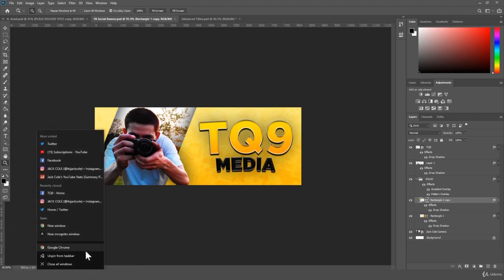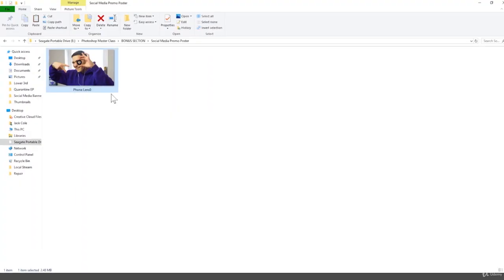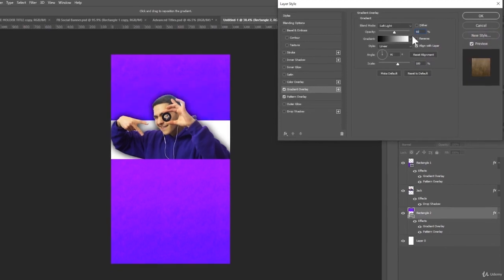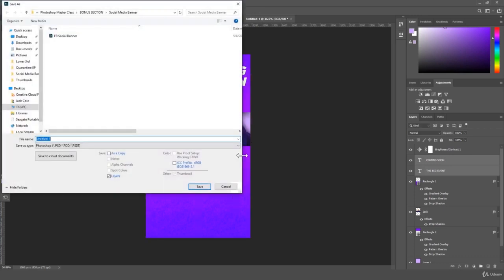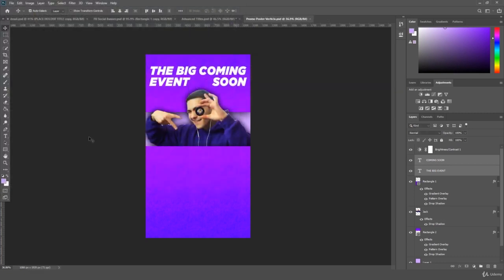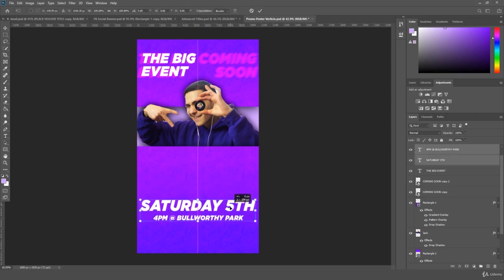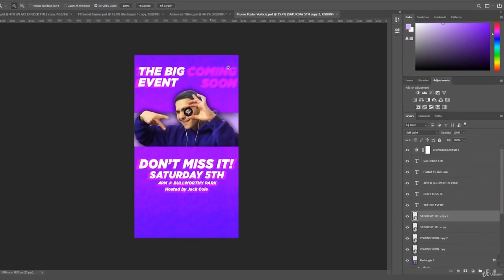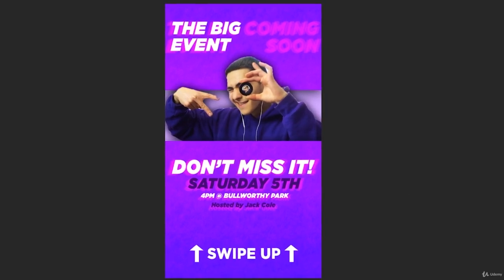40. Logo Design For Social Media - Adobe photoshop Complete Course from Scratch - Knowledge Store